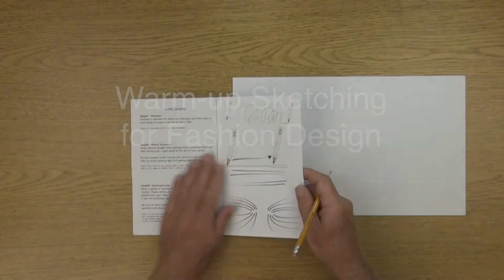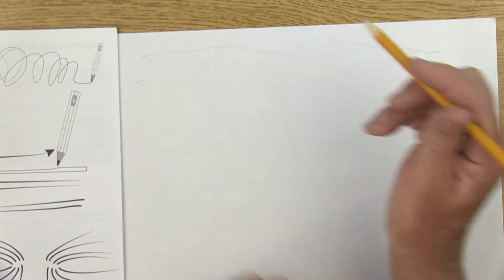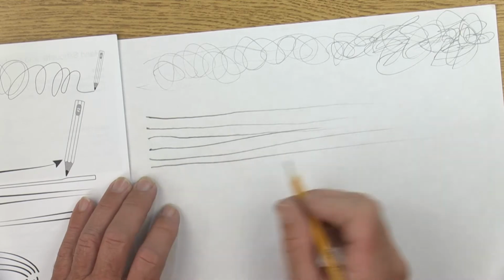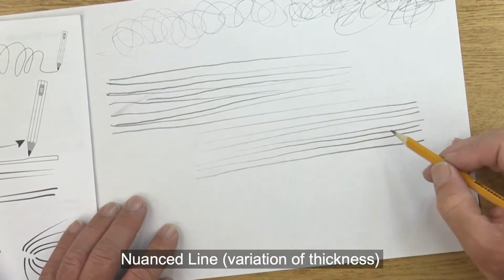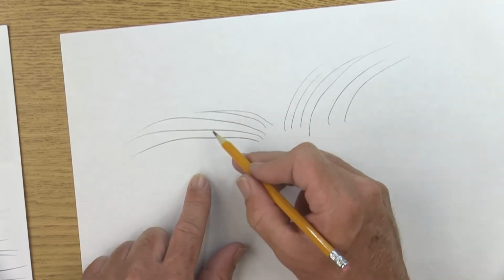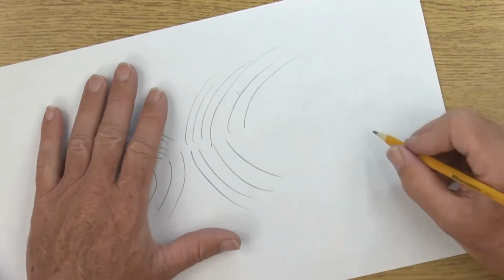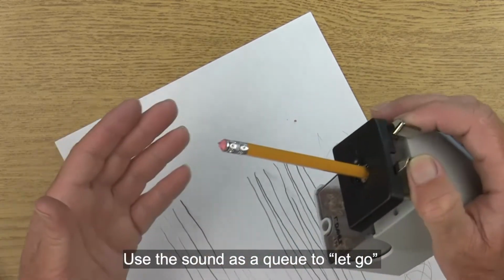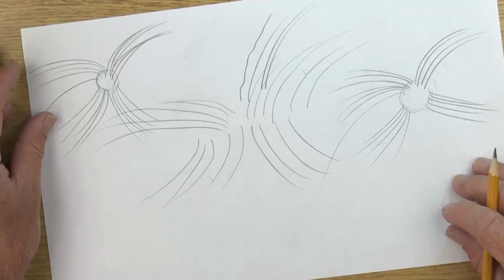How to Draw Fashion - Warm Up Sketching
Palomar College, San Marcos, California - Fashion Program

This series of videos were made to teach my 1st semester students the basics for drawing a fashion face, hands and the 10-heads croquis.